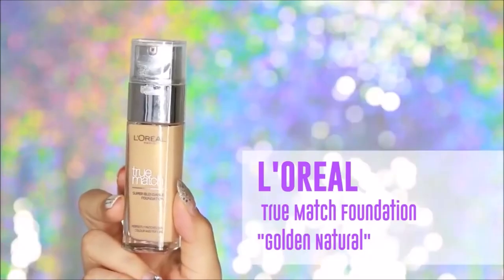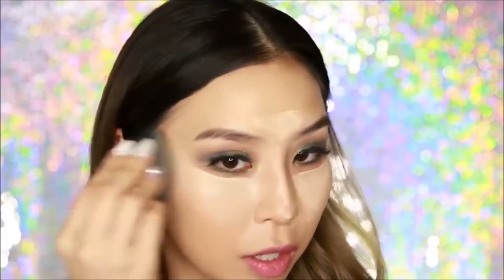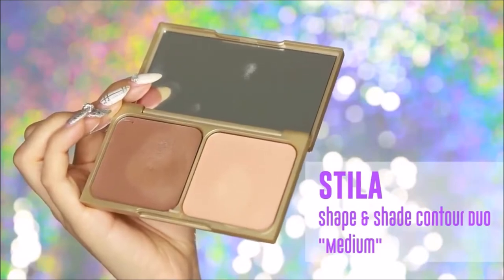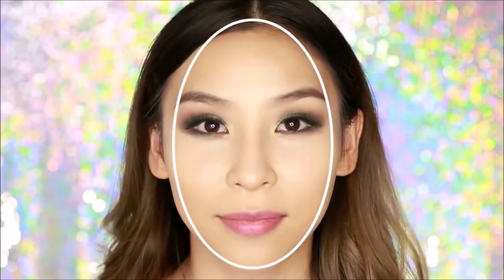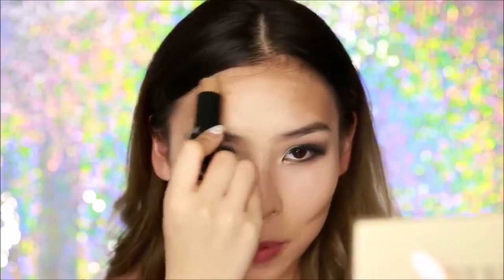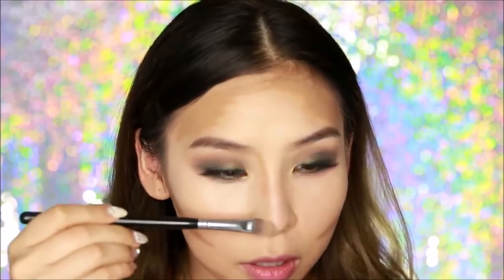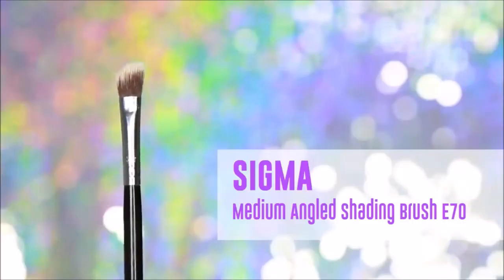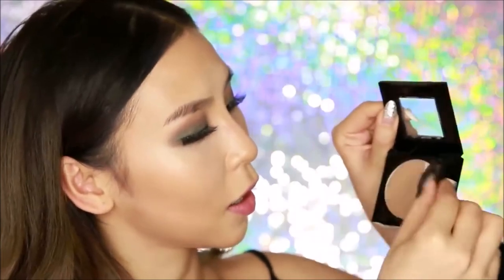HOW TO APPLY MAKEUP TO FACE BEST LESSONS TUTORIAL 2020 !!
Hi Guys  I'm Here To Bring New Videos For You Anytime Don't Forget To Subscribe Thank You For Watching.17 Weird Ways To Sneak Makeup Into Class / Back To School Pranks 2020